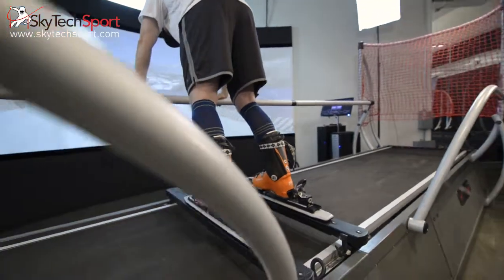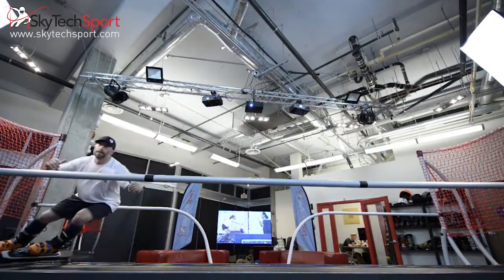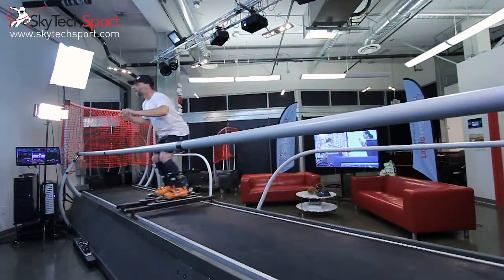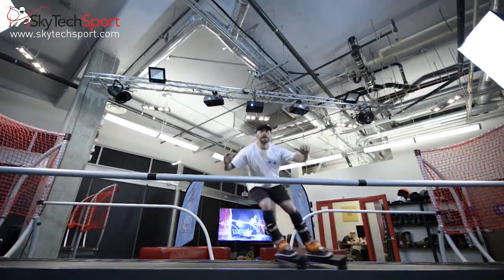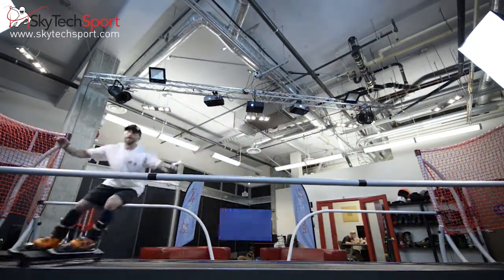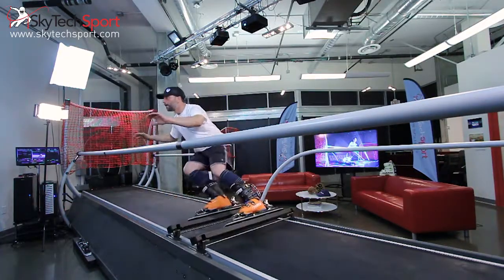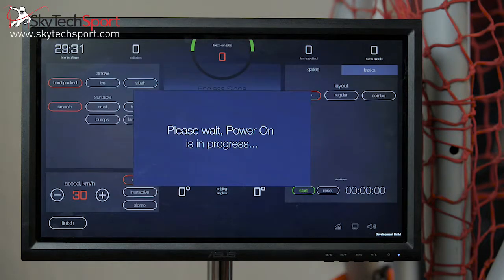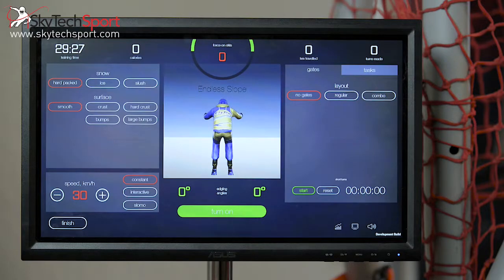Ski Lesson 4.7 PSIA Ski Simulator Instructor Guide. Developing Endurance, Agility and Tactics.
This more advanced tutorial by Professional Ski Instructors of America and American Association of Snowboard Instructors demonstrated several exercises that combine turns of different width in order to help a skier become stronger and faster while practicing the correct carving technique.